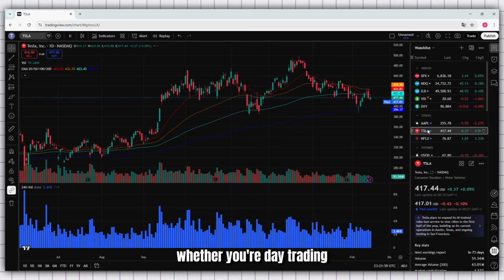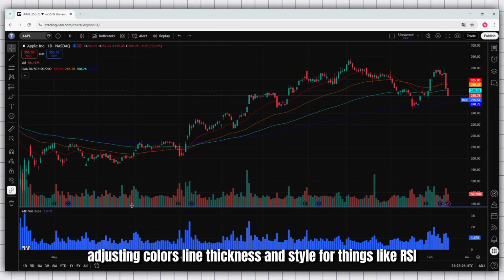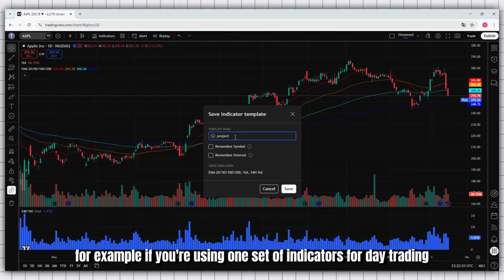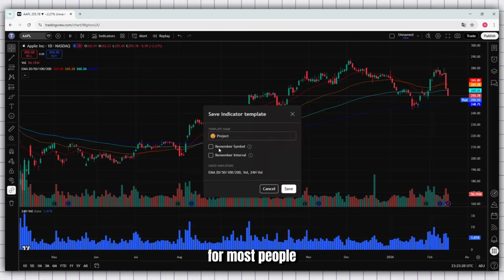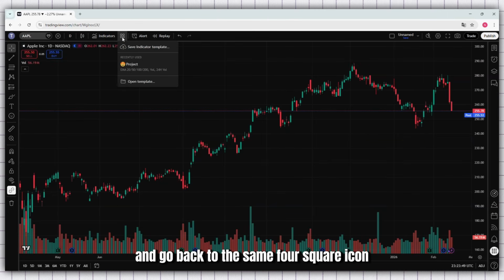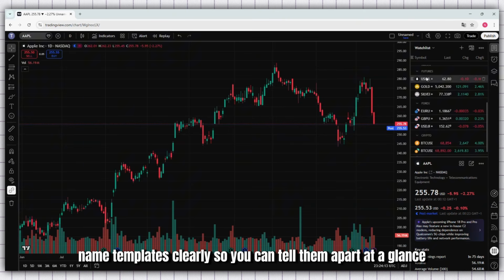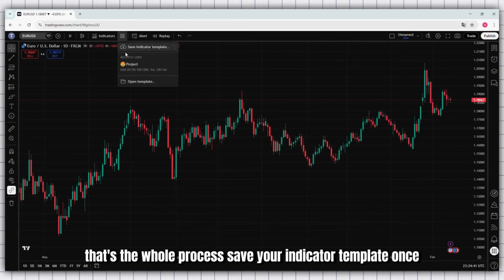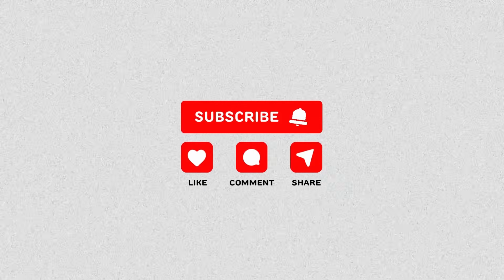How to Copy All Indicators in TradingView (2026 Guide)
Learn the fastest way to copy all indicators in TradingView with this quick and easy tutorial. Discover how to streamline your trading workflow and save time by duplicating indicators with just a few clicks. Whether you're a beginner or an experienced trader, this video will show you the most efficient method to copy indicators in TradingView, helping you to stay focused on what matters most - making profitable trades. By the end of this video, you'll be able to duplicate indicators quickly and easily, allowing you to test new strategies and stay ahead of the market.